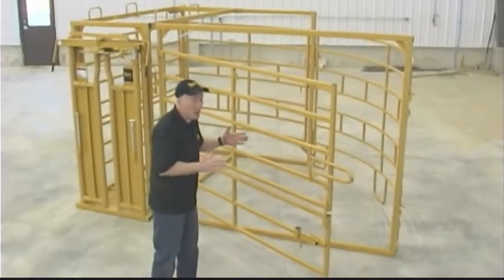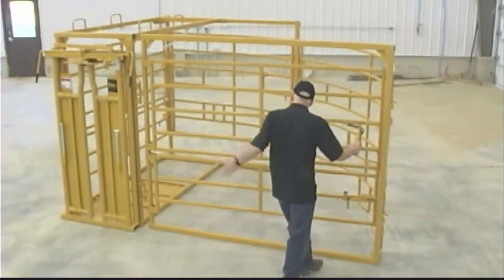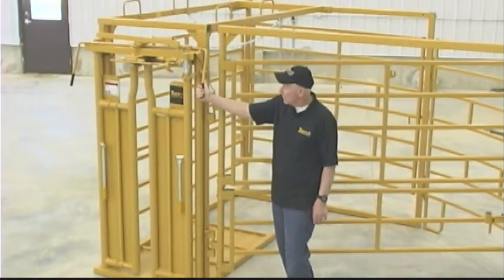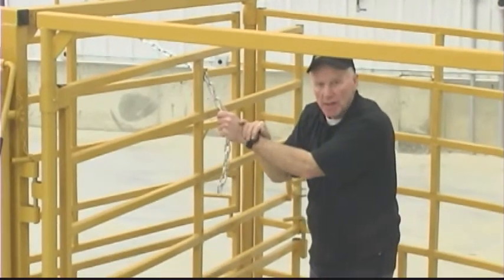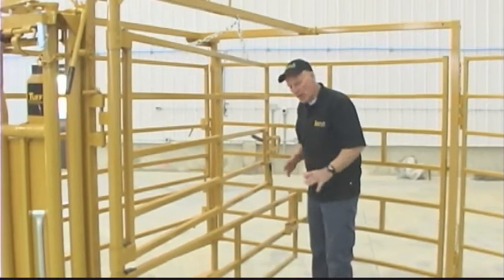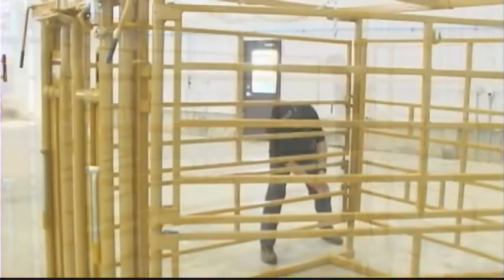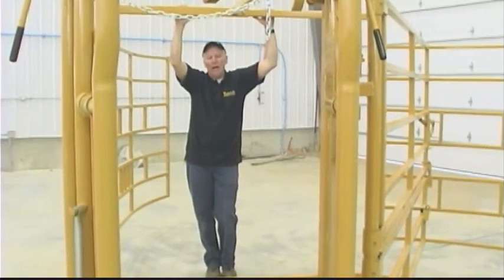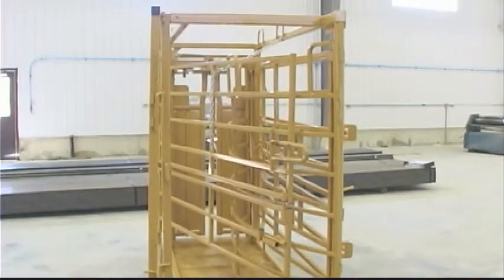Tuff equipment maternity pen for dairy and beef farmers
The Tuff equipment maternity pen is an ideal maternity pen for cattle farmers and dairy operations. Rancher designed and built, this maternity pen is tried and true, incorporating a circular design and the strongly built automatic headgate, used on most of the Tuff equipment cattle handling set ups. A cattle maternity pen used by cattle producers all across North America and Canada.